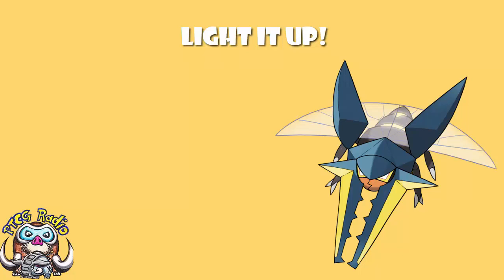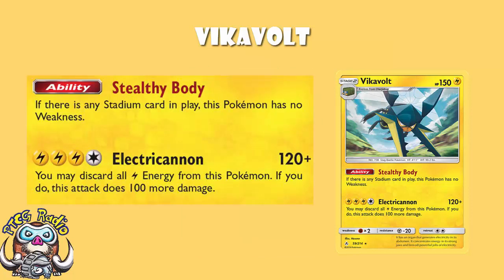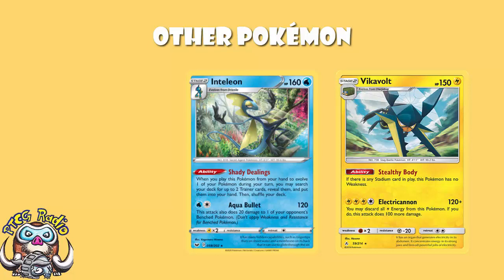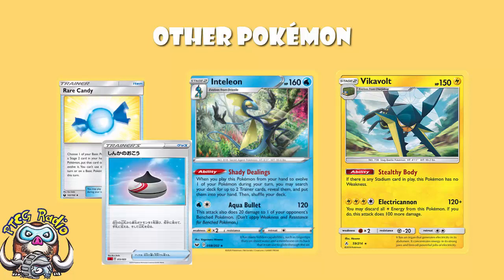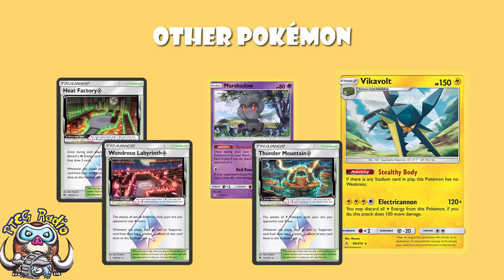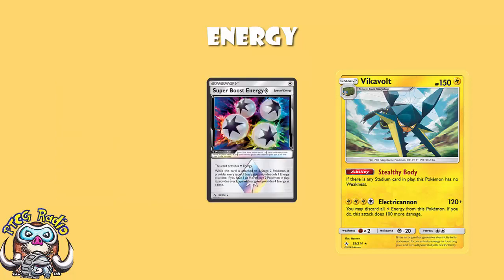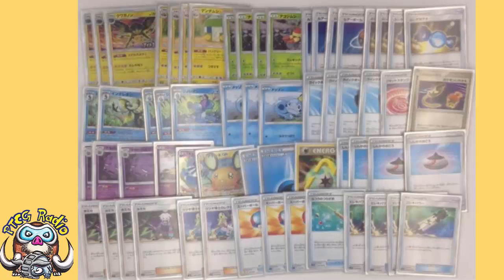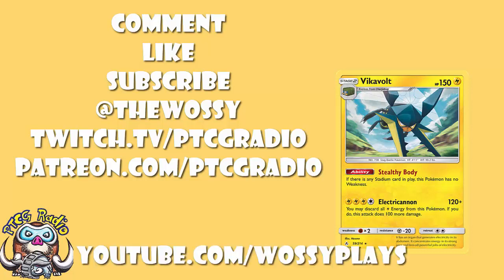Vikavolt is a Great Winning Pokemon Deck Now! (Sword & Shield Deck)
Vikavolt wasn’t good enough for a while. It is now! Come see!

Decklists: 10:20